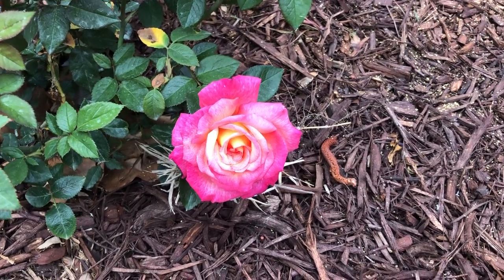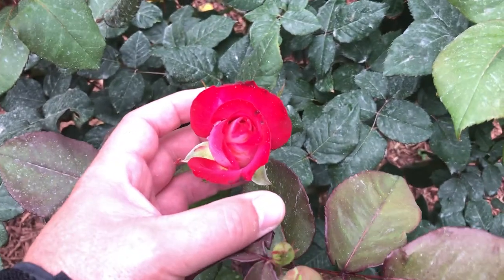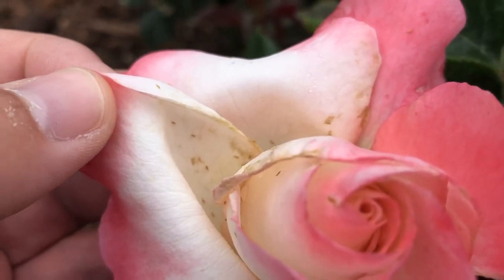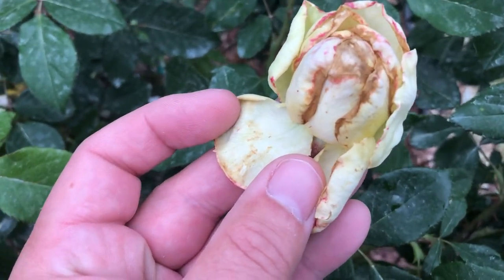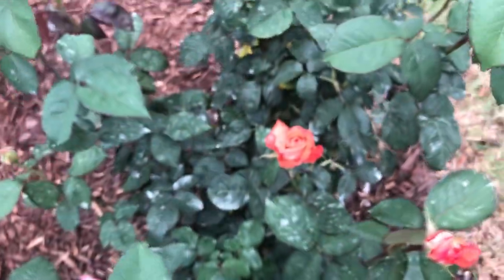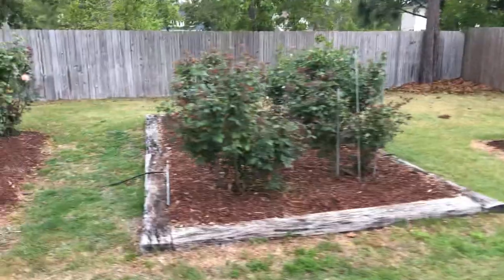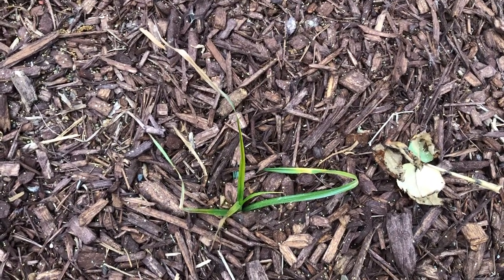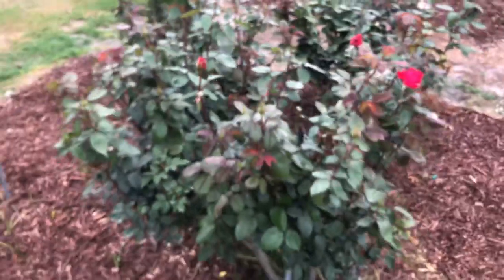Beautiful Blooms and Thrips Return!